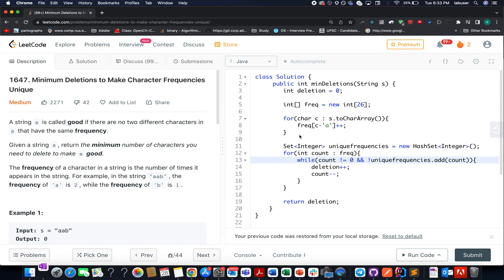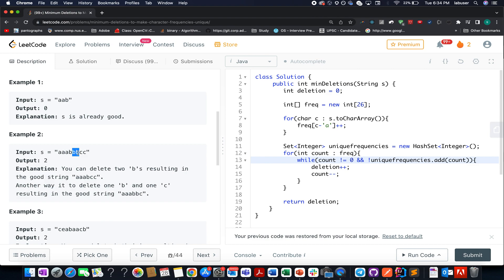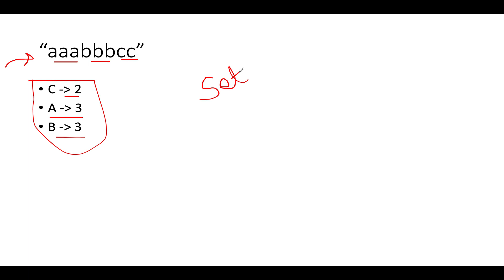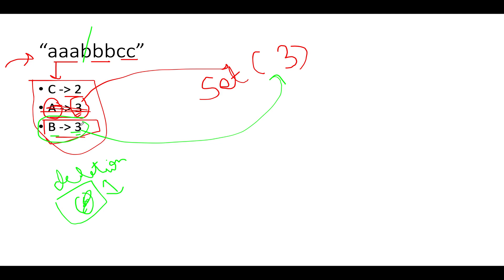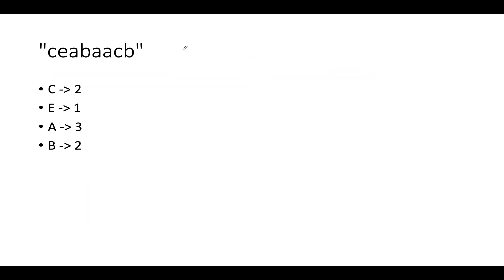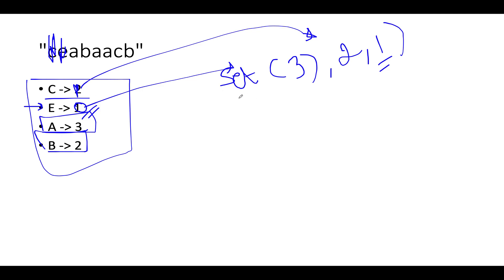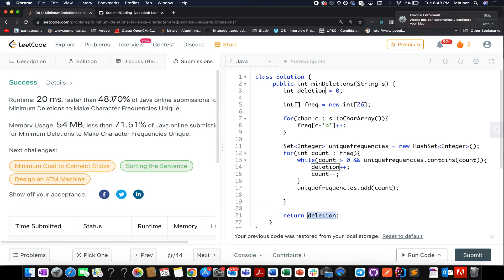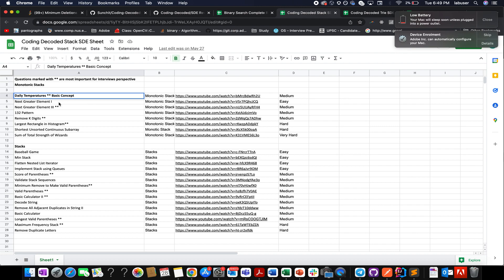Leetcode 1647 Minimum Deletions to Make Character Frequencies Unique | 👉🏼 Coding Decoded SDE Sheet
Here is the solution to "Minimum Deletions to Make Character Frequencies Unique" leetcode question. Hope you have a great time going through it.